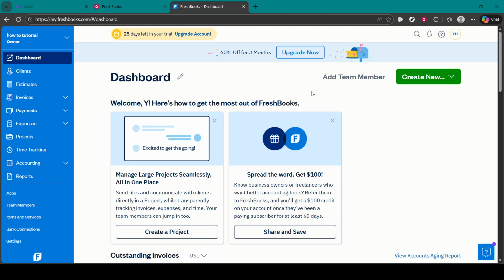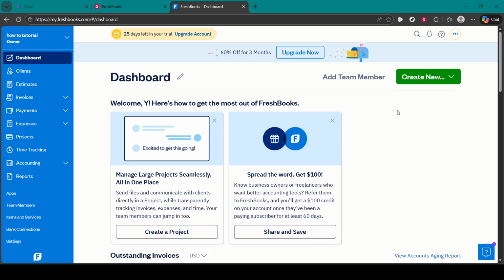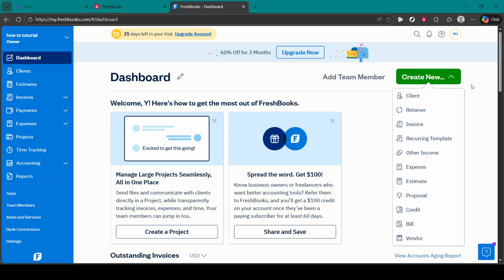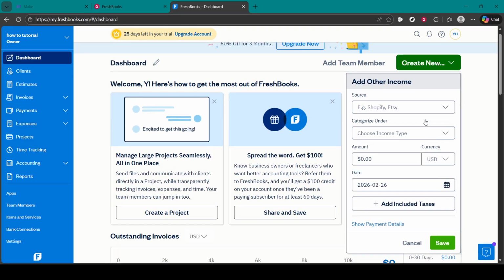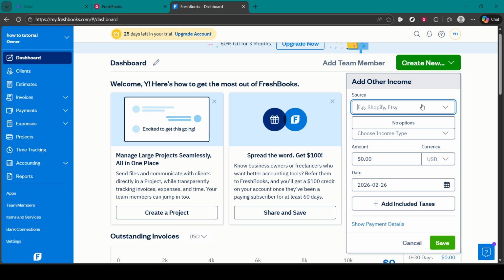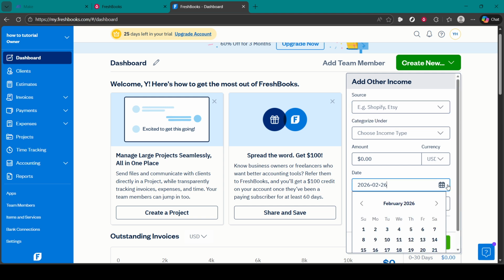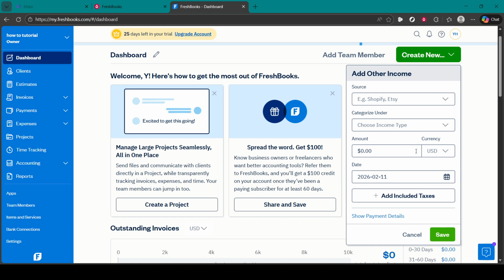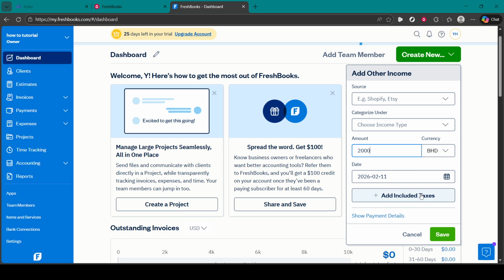How To Add Other Income In FreshBooks (Non-Invoice Revenue) (2026 Guide)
In this 2026 updated tutorial, I show you How To Add Other Income In FreshBooks so your bookkeeping is 100% complete. I’ll walk you through the "Other Income" dashboard, show you how to categorize non-billable revenue, and explain how this data flows directly into your Profit & Loss statement.

Stop ignoring the "extra" money! We walk through the modern 2026 workflow for recording every dollar your business earns with total precision.